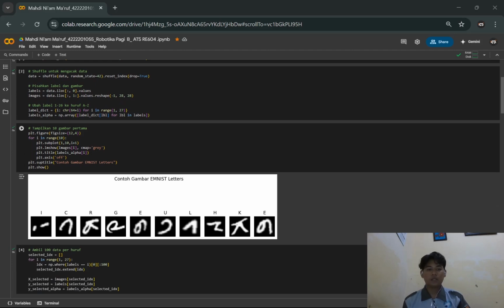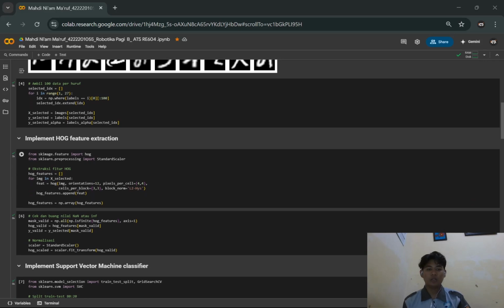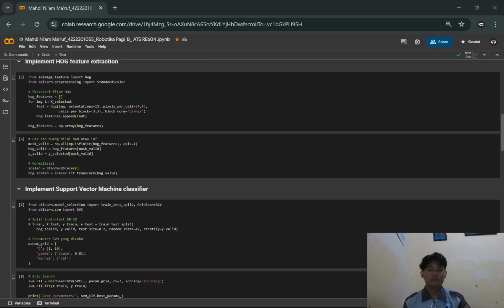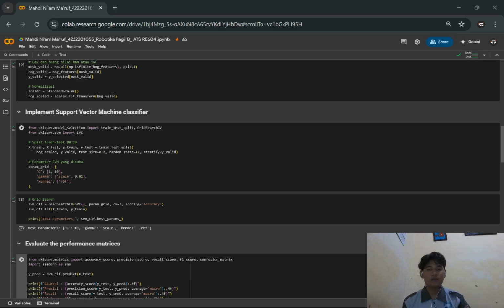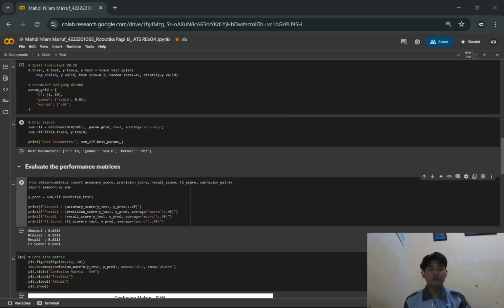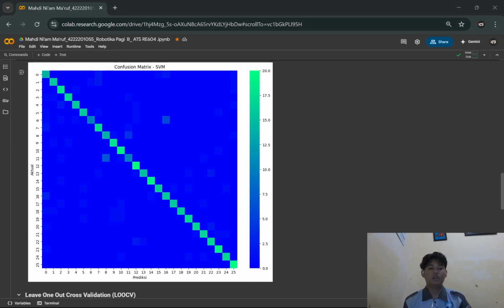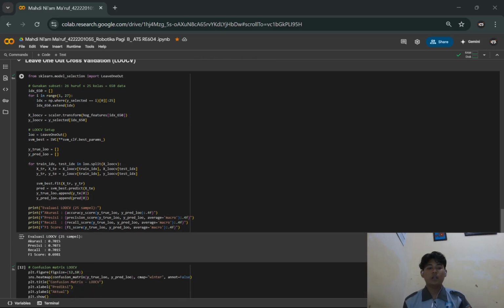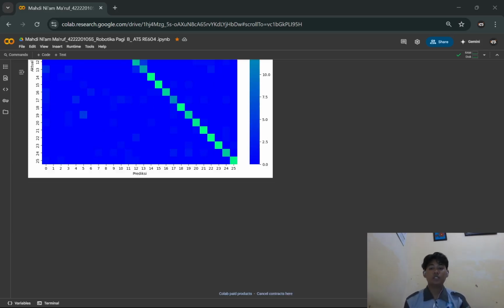ATS Computer Vision RE604 | EMIST Letter Dataset | 4222201055 | Mahdi Ni'am Ma'ruf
Mahdi Ni'am Ma'ruf
Robotika Pagi B
ATS RE604 Computer Vision

Classify digit in Extended MNIST

• Process raw dataset
• Implement HOG feature extraction
• Implement Support Vector Machine classifier
• Evaluate the performance matrices